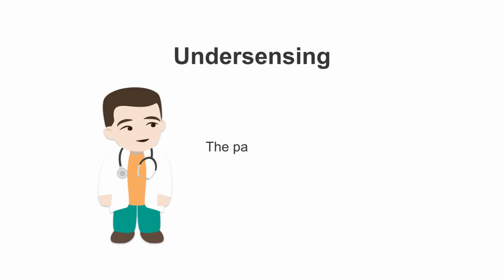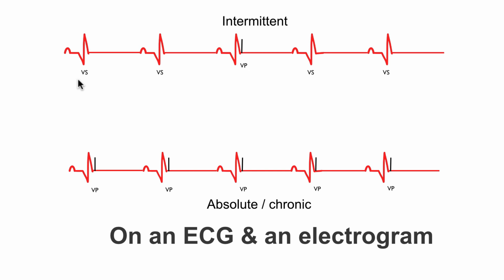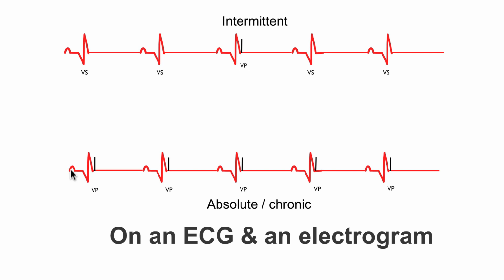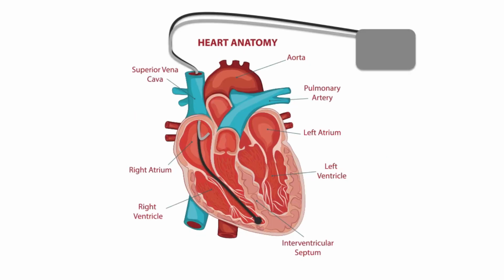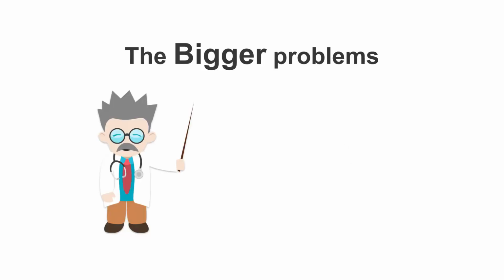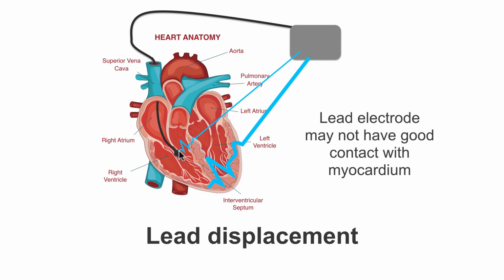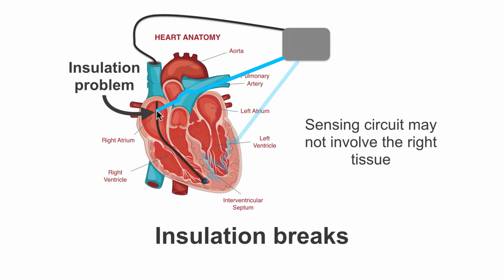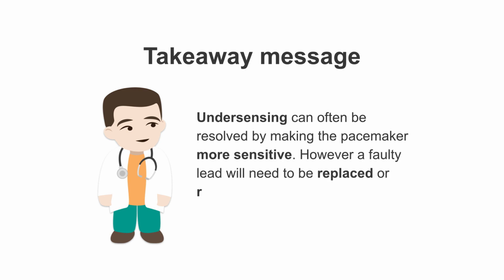Common pacemaker problems part 2： Undersensing